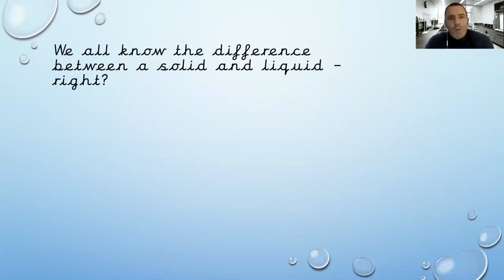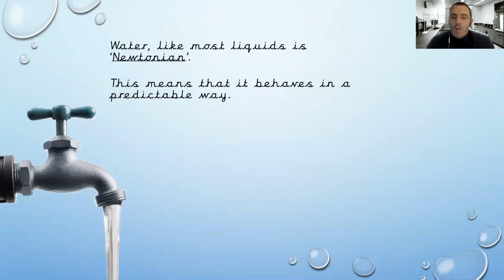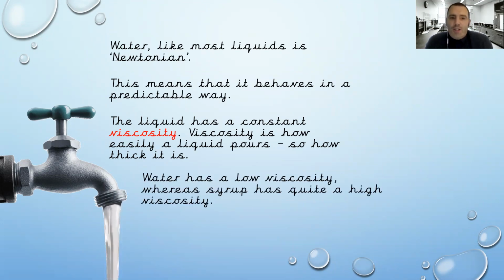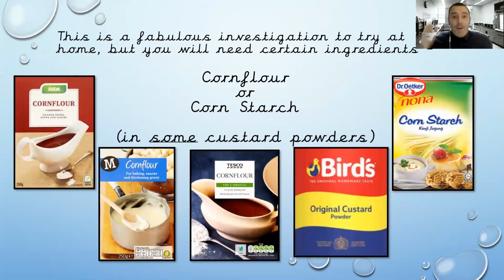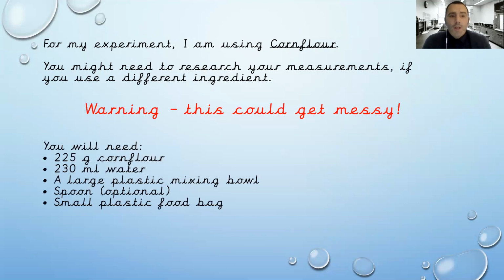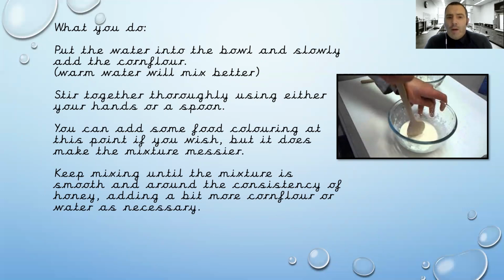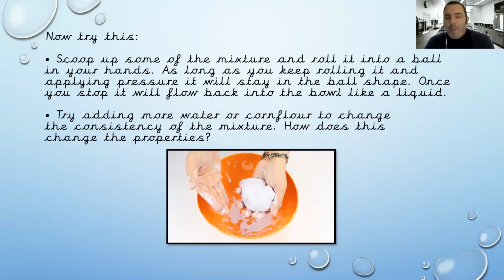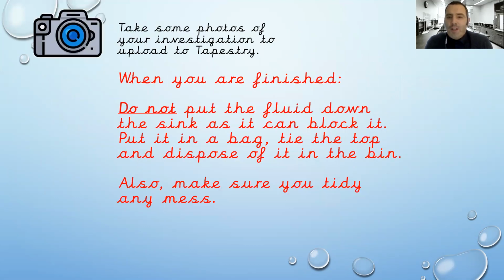Year 5 11th February Hawking Science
If you try to walk on water, you’ll sink. We all know that. But what if you try to walk on custard? Today we look at non-Newtonian fluids and their properties.